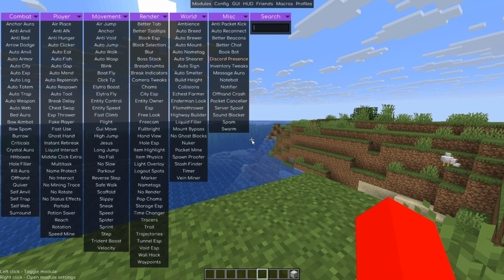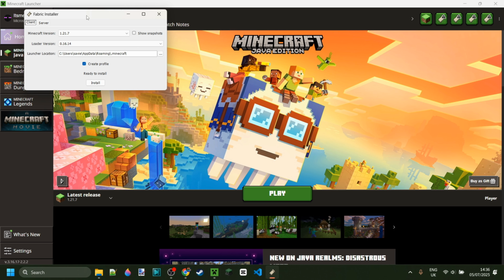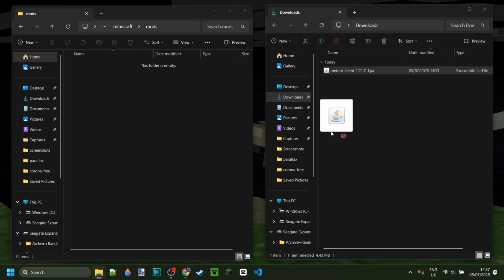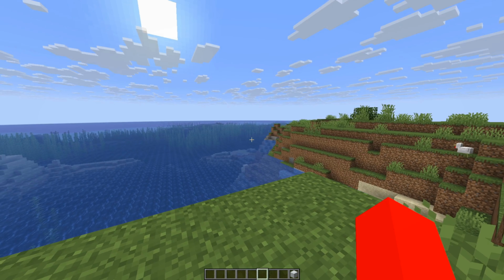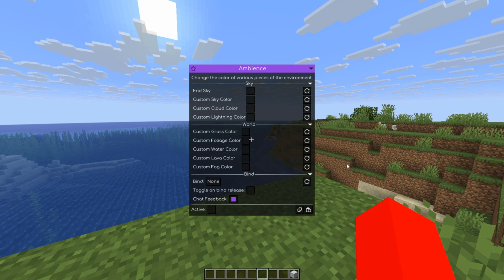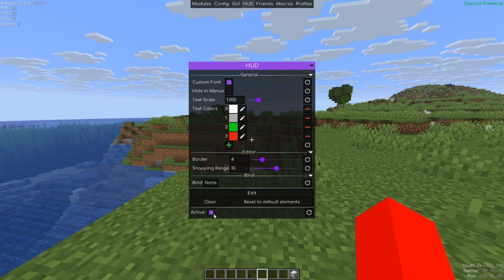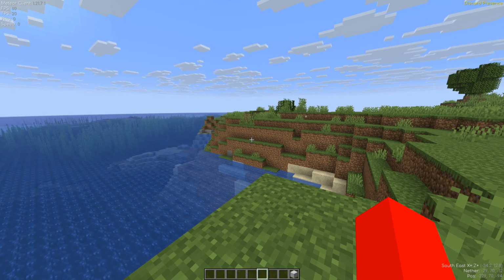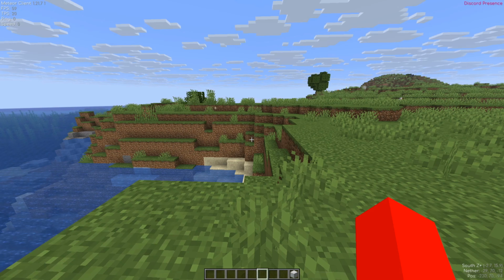DOWNLOAD: Meteor Hack Client - FREE - Minecraft 1.21.7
In this video, Itsme64 shows you how to download and use Meteor Hacked Client for the latest version of Minecraft Java Edition: 1.21.7

Meteor Client will work for Windows 10 & 11
In this video, Itsme64 shows you how to install the meteor client onto Minecraft Java Edition.

Meteor Minecraft
Meteor client
Meteor 1.21.7
Meteor client 1.21.7

Some older versions of Meteor client (& Baritone) can be found in my Discord server too!